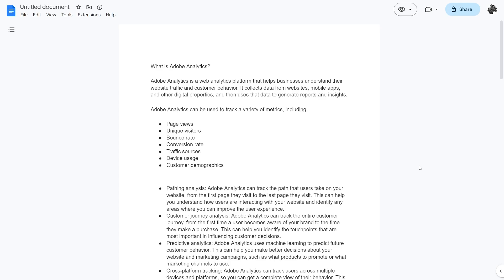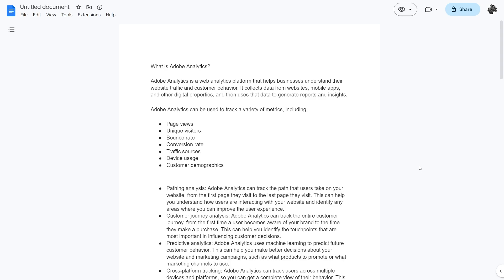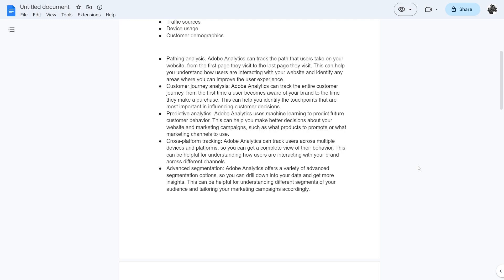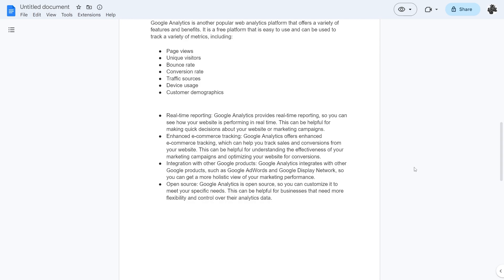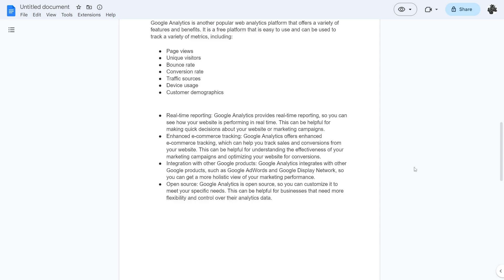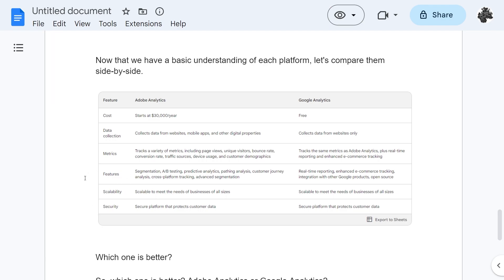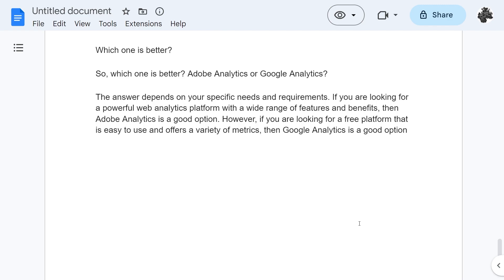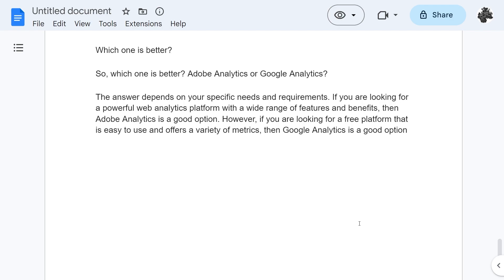Adobe Analytics vs Google Analytics (Which Is Better?)